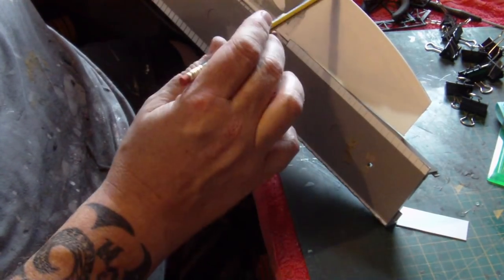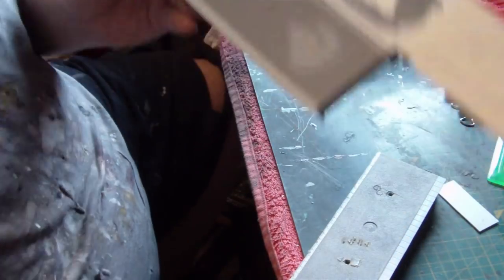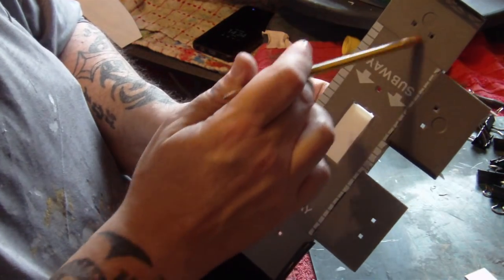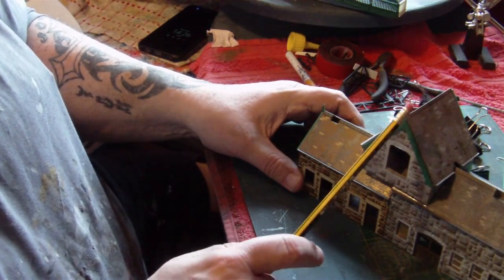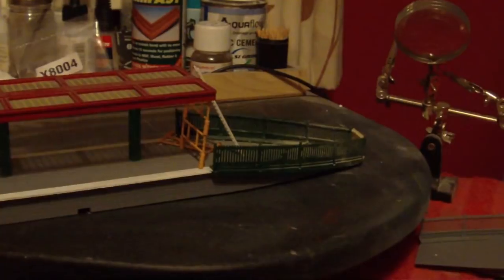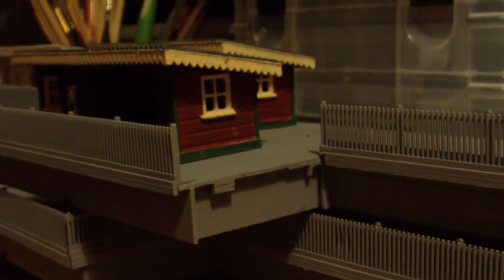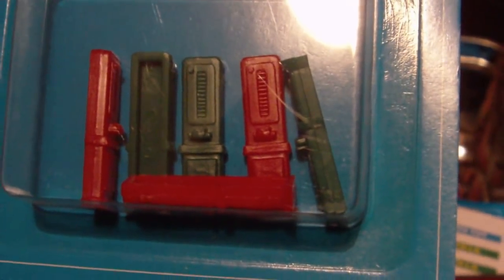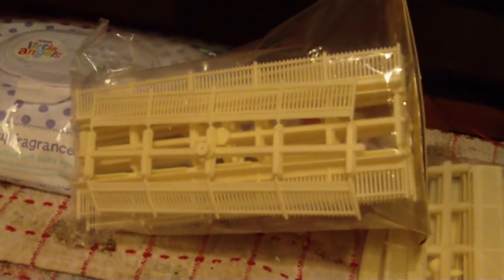Hornby Stations & Platforms, Update on Work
An update showing progress on my platform projects, i have a few on the go. This is intended to show what im doing and how i change buildings that i have in stock.